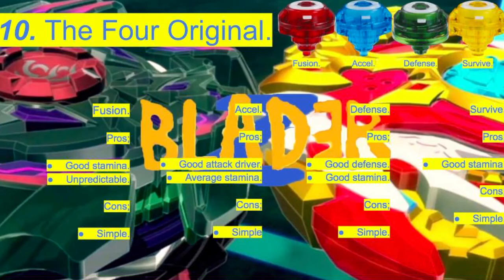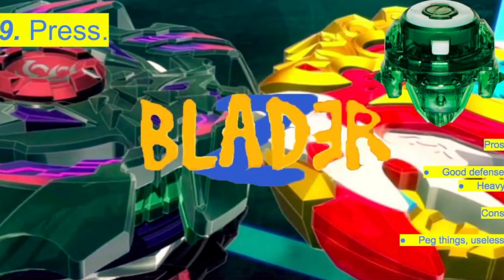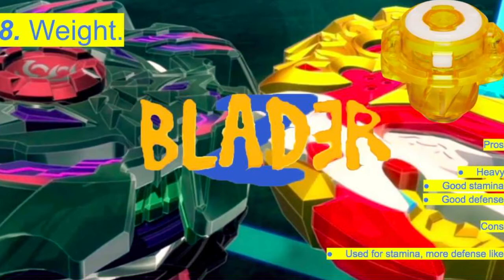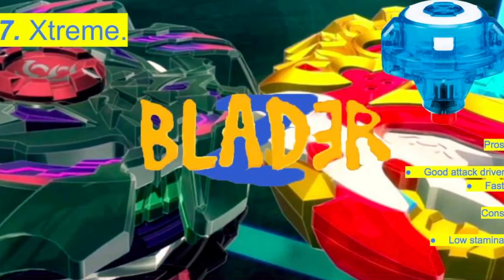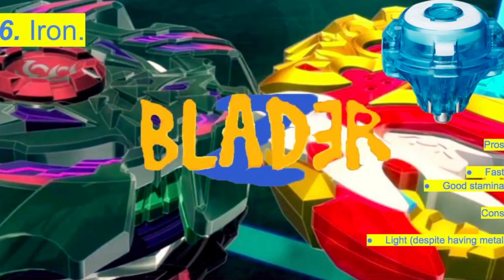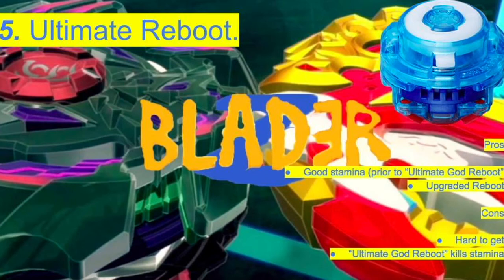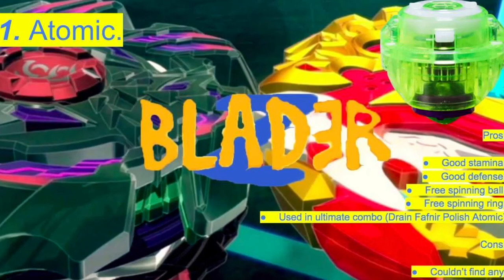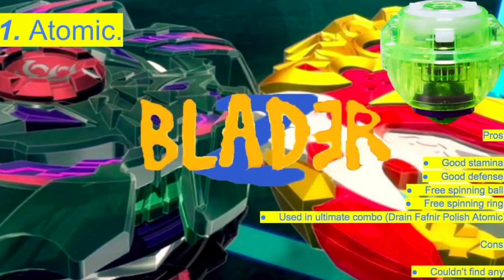Top 10 Beyblade Burst Drivers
Ok sorry heres the real thing. (I hope)